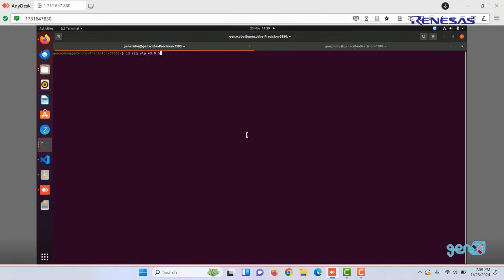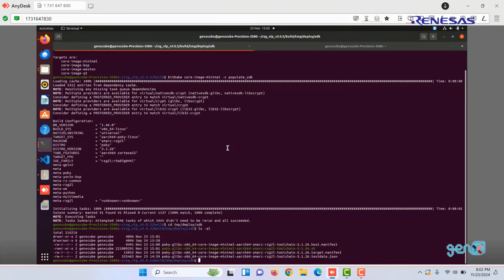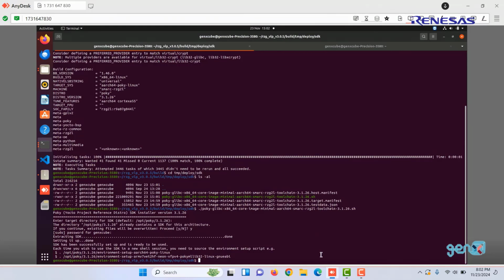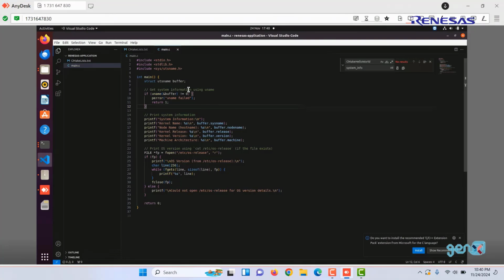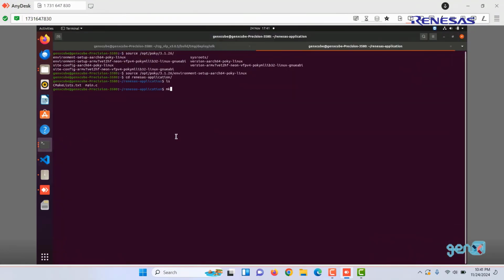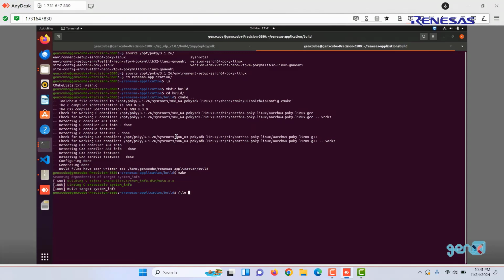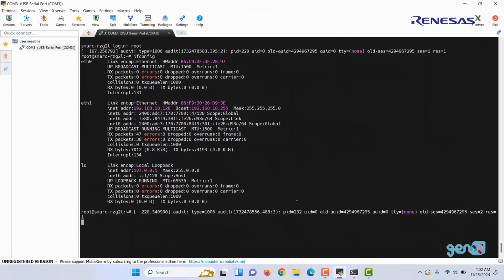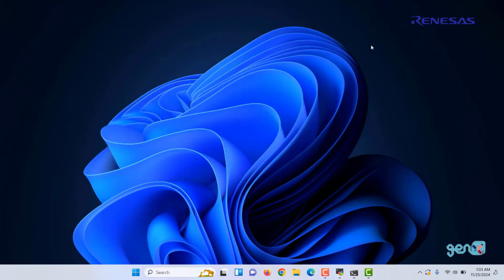8-How to build SDK.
This video describes the instructions on how to export the SDK toolchain, a cross-compiler designed for your device, to build your own applications without using Yocto at all.
In this tutorial, you’ll learn:
✔️ Setting up the build environment for SDK
✔️ Generating SDK for your target platform
✔️ Installing and configuring the SDK
✔️ Tips for troubleshooting common build errors
✔️ Using the SDK for application development

This guide is perfect for developers, hobbyists, and engineers who want to develop software efficiently for embedded devices using Yocto or custom Linux distributions.